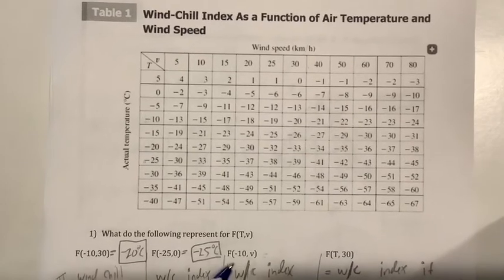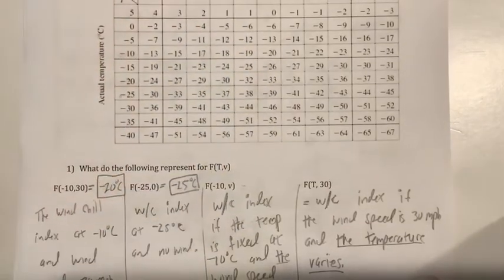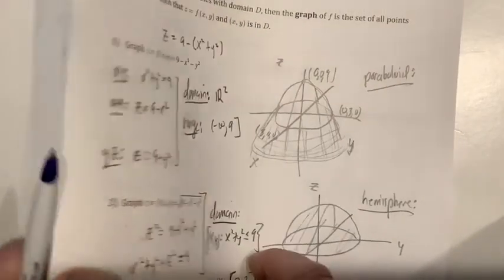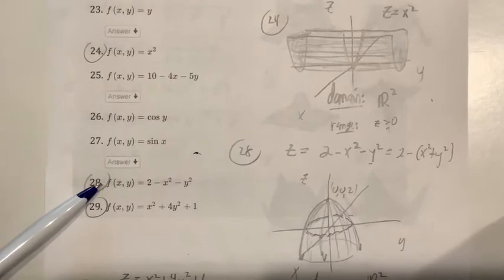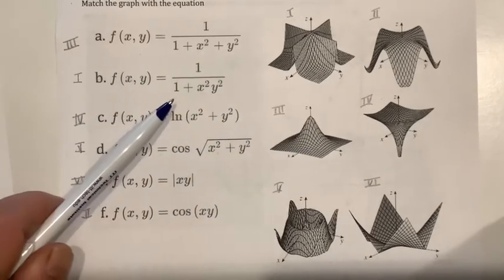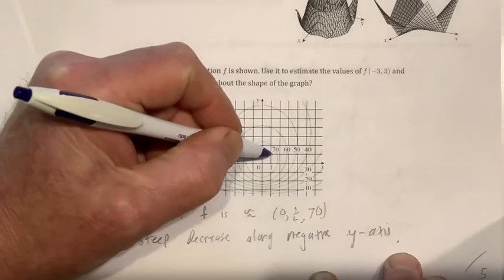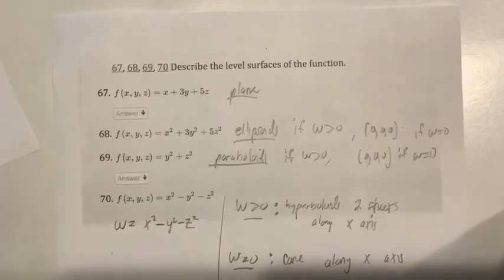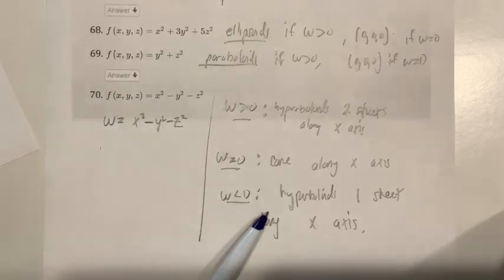153 14 -1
This is a video to accompany section 14.1 in Stewart Calculus (8th)